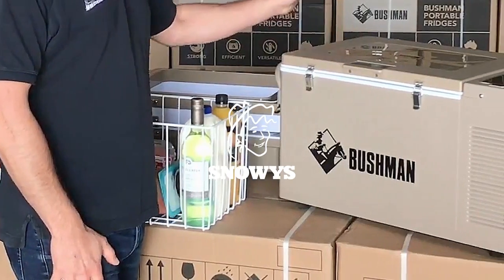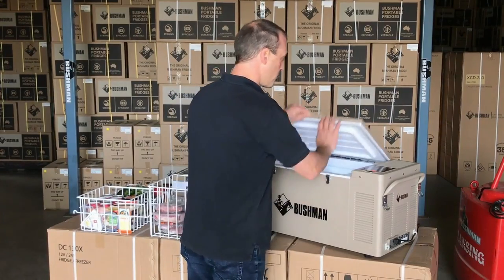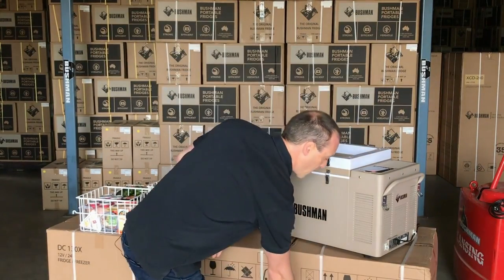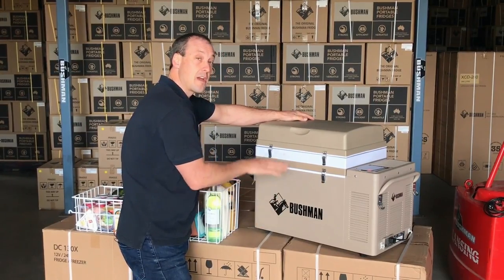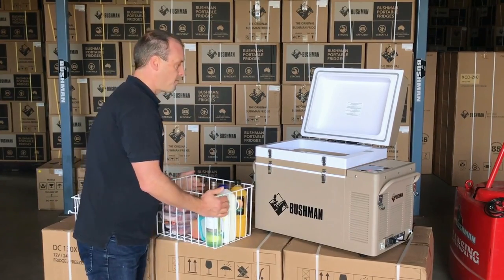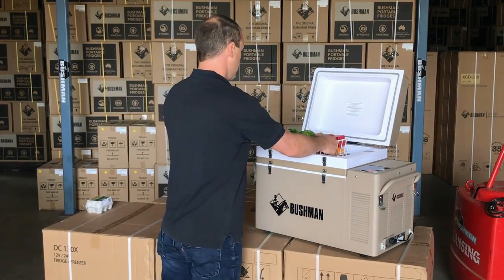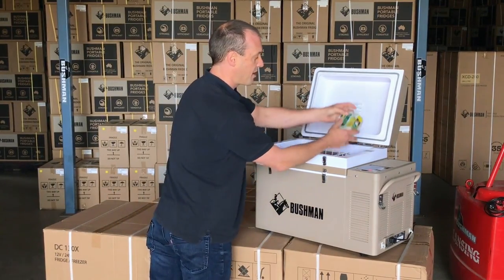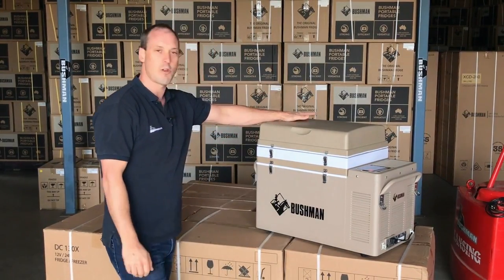Bushman Fridges 35-52L Portable Fridge Freezer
The unique design, robust construction and adaptability of the original Bushman 35-52L Fridge Freezer is what sets it apart from other designs on the market.

With three different lids and an extension collar included, you can increase the height of your fridge/freezer from 24 up to 52L. Powered by a Secop Danfoss compressor, with a tough powdered steel exterior, and three baskets included – the Original Bushman fridge represents value and versatility for your camping expeditions.

In this video, the Bushman team shows you how to adjust the height of the fridge, how to split the cooling zones, and the best way to pack it with food for a long weekend away.

0:00 - Intro
0:33 - Interchangable lids & extension collar
1:16 - Cooling zones
1:56 - Packing for a long weekend
2:43 - Accessing items